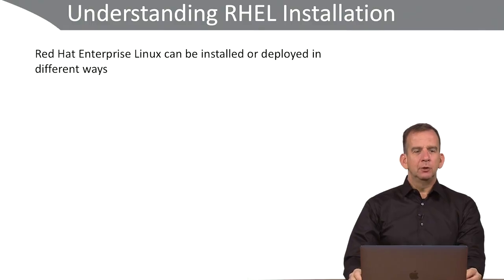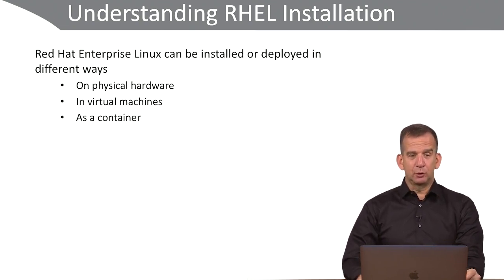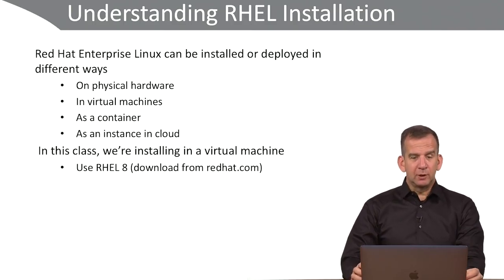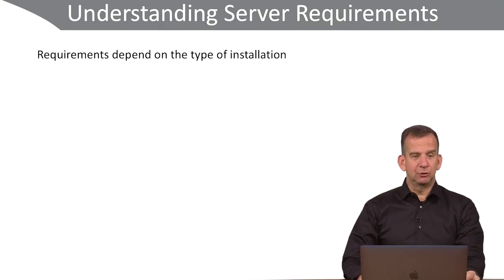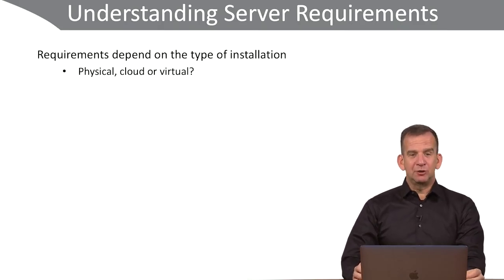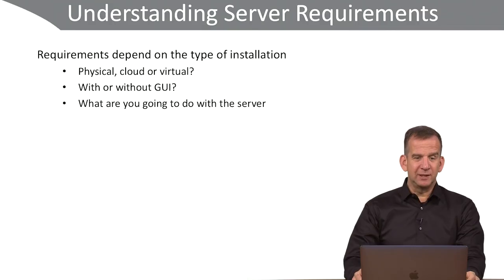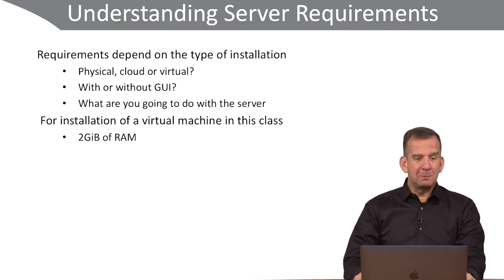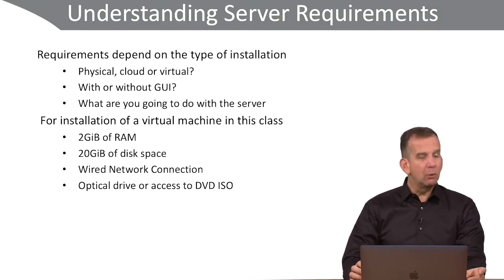4 1.1 Understanding Server Requirements